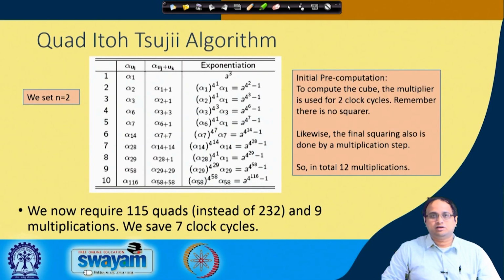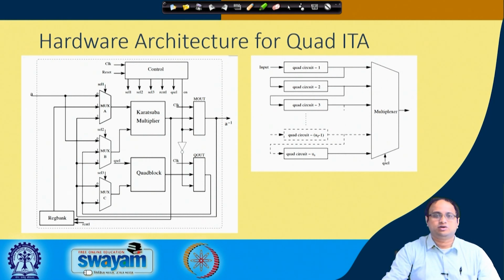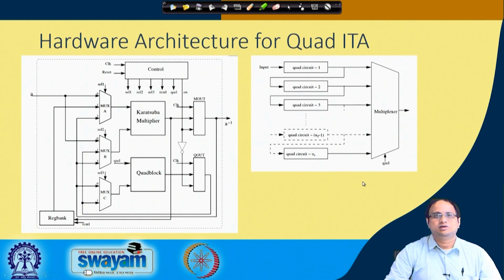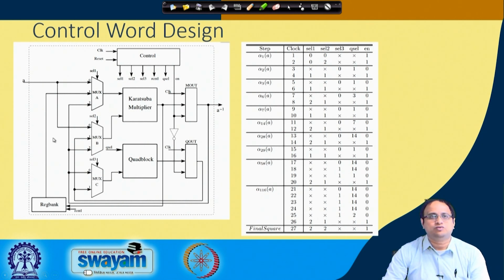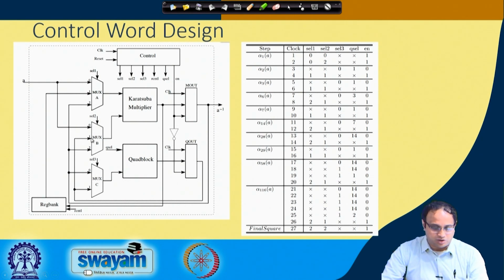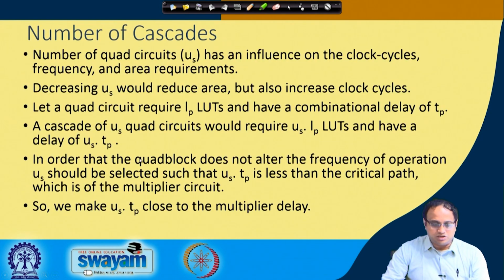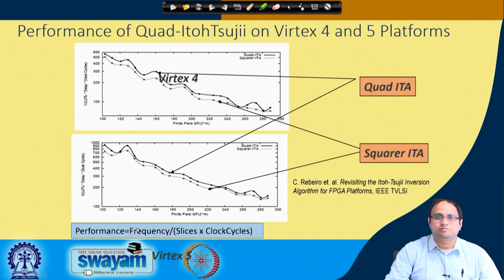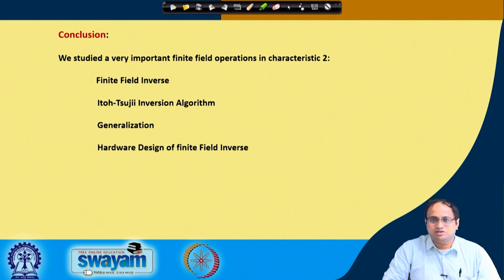Hardware Architecture for Finite Field Inverse